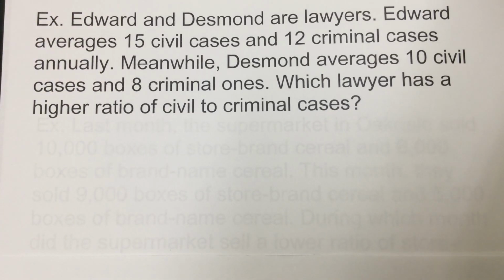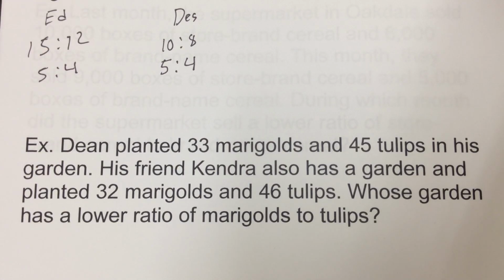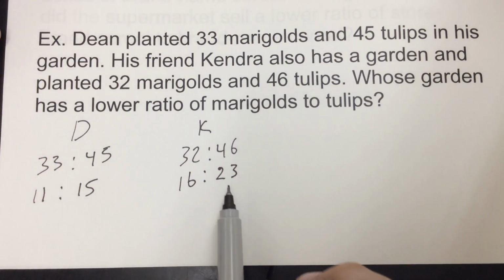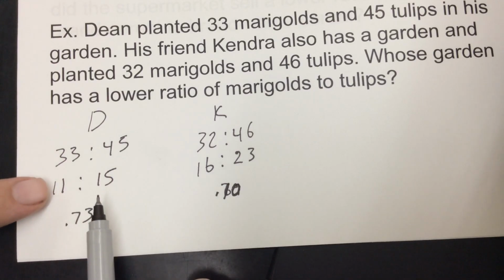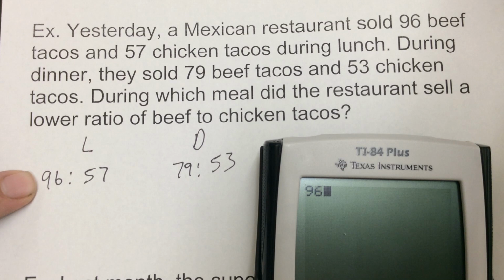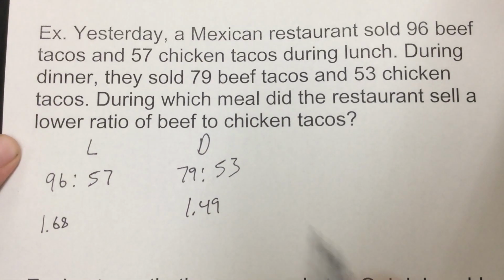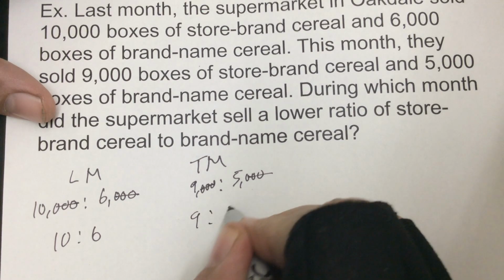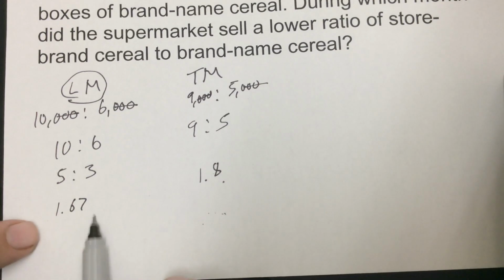7th Grade Math Lesson 6.5 Comparing Ratios Word Problems